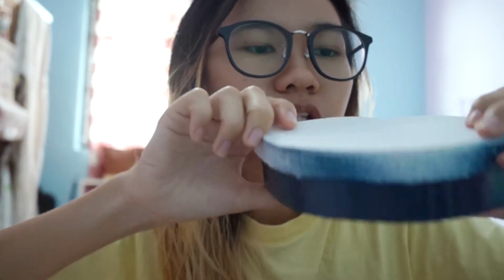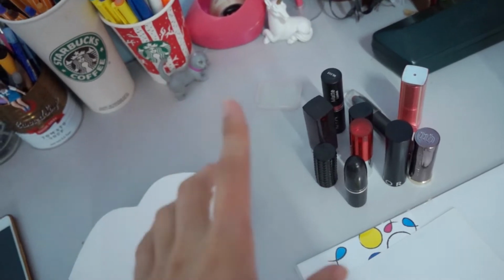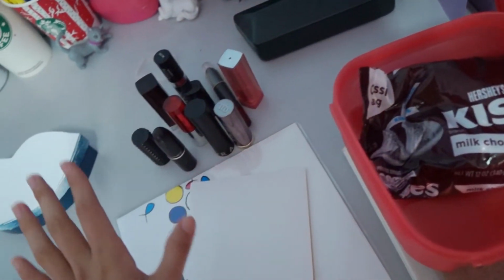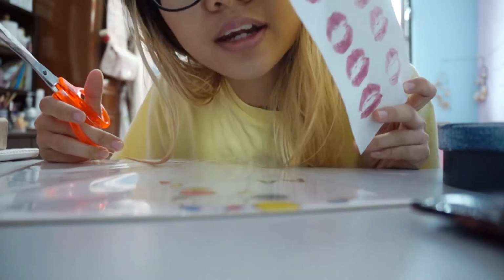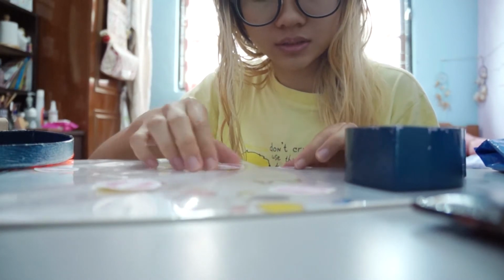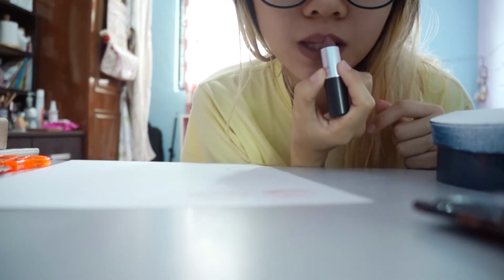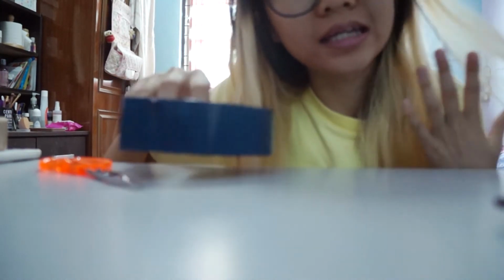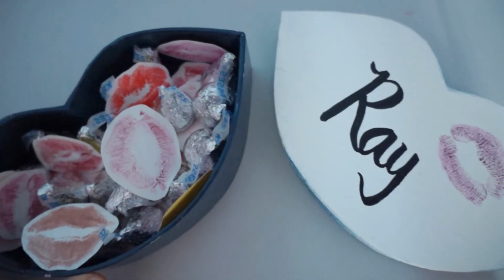THE PERFECT GIFT FOR BOYFRIEND | HAPPY BIRTHDAY RAY 💝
The perfect gift idea for your boyfriend/partner/boy friend/husband
Happy Birthday to my one and only ever annoying Ray

〰 S H O P P I N G S I T E S